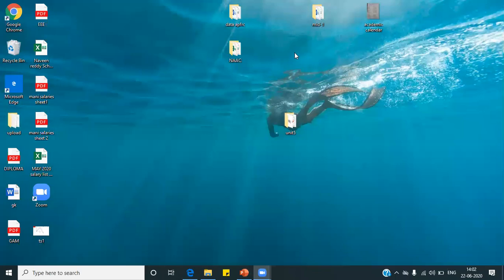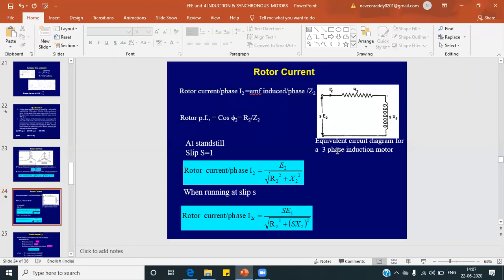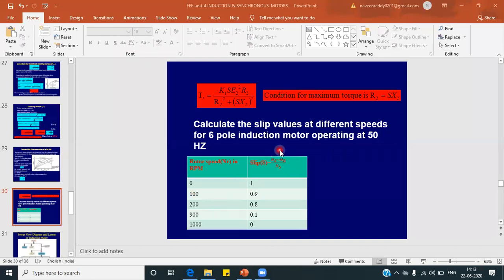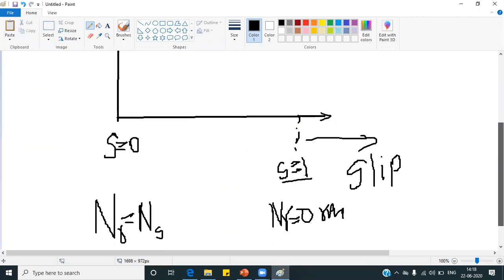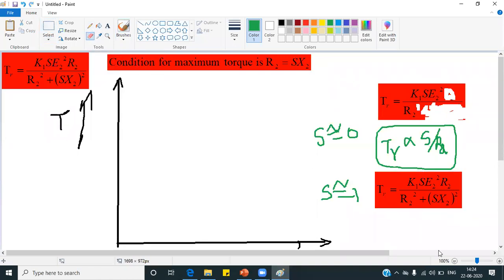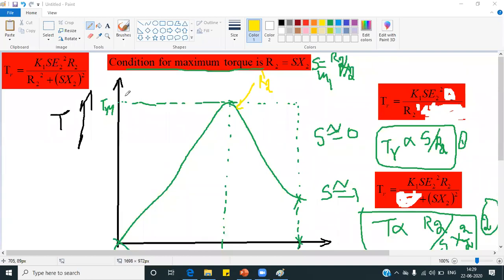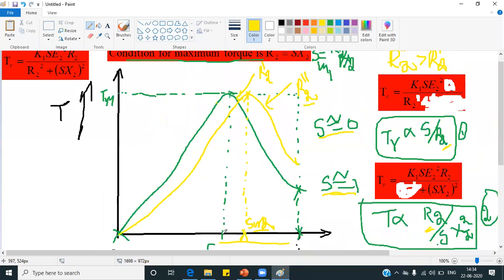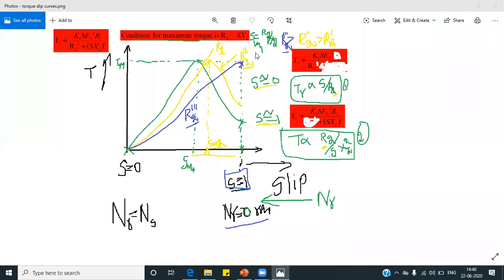torque slip curves